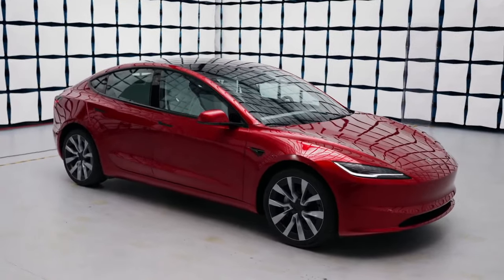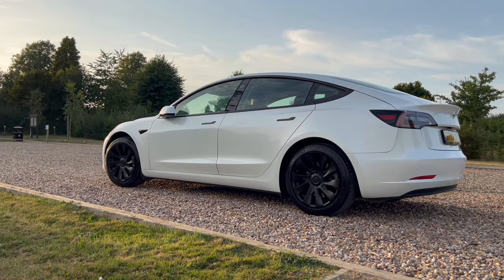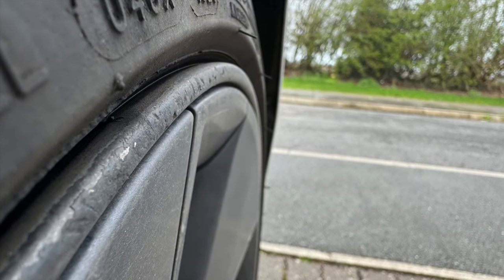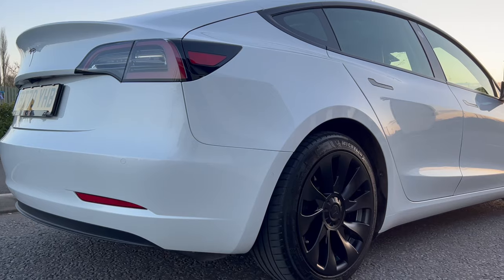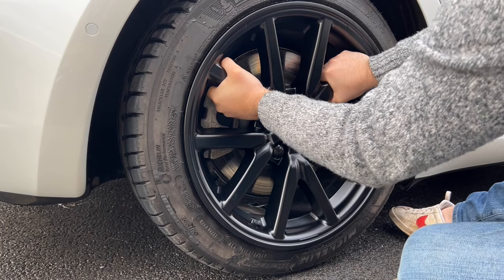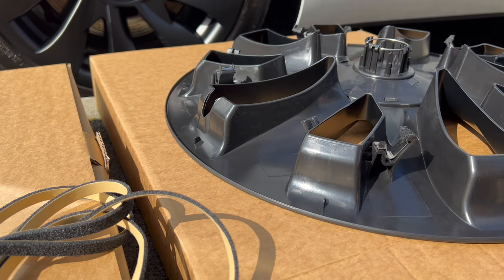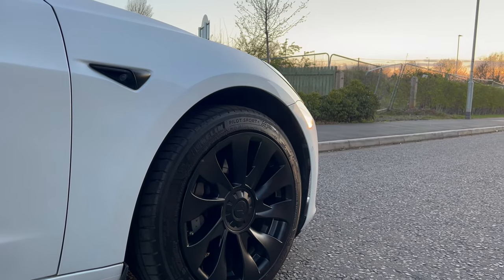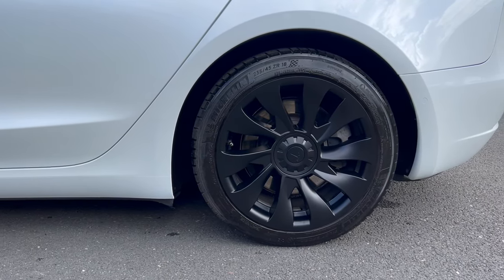The EASY Upgrade ALL Tesla Model 3 Owners Should Consider!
Looking to improve your old/new Tesla Model 3? This is my essential and go-to upgrade that offers a stunning fresh new look, extra protection and won't break the bank. Tesla Model 3 wheel covers really are the best solution to upgrade your model 3 rwd or long range model 3! Hide your curb rash or better yet, protect it from happening in the first place. This is my insight into why, how and where to buy model 3 wheel covers and what too look out for.

US Viewers
UK Viewers

US Viewers
UK Viewers

Mayde Tesla Model 3 Wheel Covers Amazon link (Don't forget you'll need the Wheel Cap Kit below for this option only):
US Viewers
UK Viewers

US Viewers
UK Viewers

Tyre Inflator
US Viewers
UK Viewers

Neck Pillow
US Viewers
UK Viewers

If you want to split £100 by joining the same energy provider as me, where you can get EV-friendly tariffs like Octopus Go or Octopus Intelligent. If you are interested in signing up, why not use my referral or you call Octopus directly. To do this over the phone, you will need to quote the £100 referral request directly.

TIMESTAMPS

00:00​ Intro - Tesla Model 3 Wheel Cover Upgrade
01:22 Tesla Wheel Aero Caps Design Imperfection
03:45 Uberturbine Blade Style Tesla Wheel Covers
06:16 Removing/installing Tesla Wheel Covers
07:36 Other Tesla Wheel Solutions and Thoughts
08:57 Concluding Tesla Model 3 Upgrade